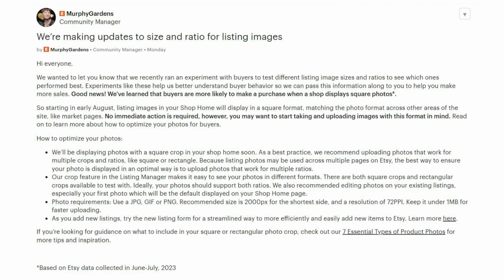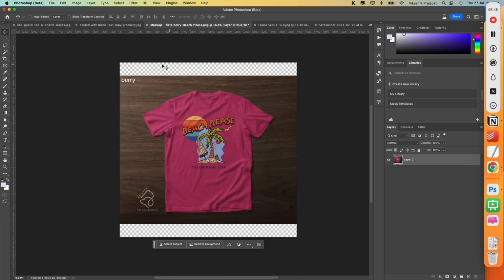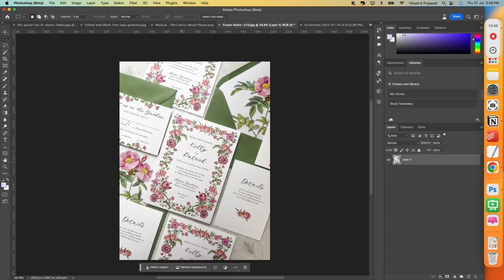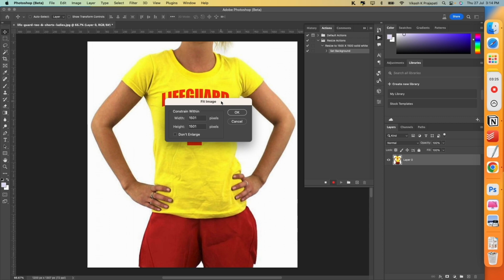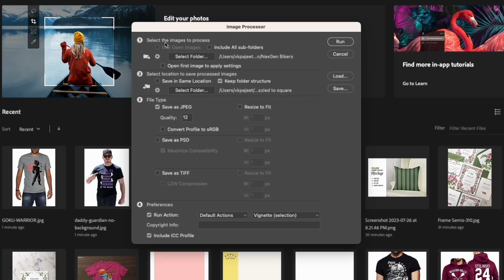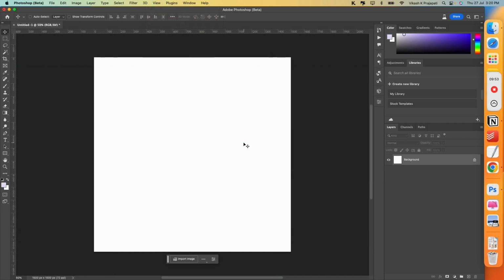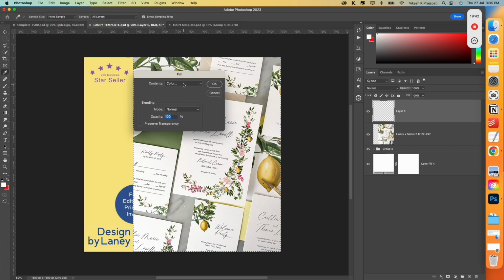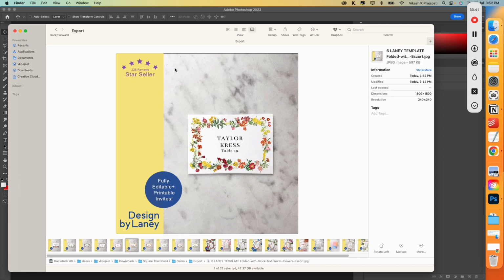1500+ Etsy Listings | Batch Resize to Square Format (1:1) | Photoshop Automation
Etsy announced that starting August 2023, All images in etsy shop will be displayed to square format.
Here is the official announcement

In this tutorial, you'll learn ways and methods to batch/bulk resize your etsy images to square format.

Currently Etsy follows 4:5 image aspect ratio. But now they will be switching to square 1:1 aspect ratio. As per their experiments, square images convert better. So change your Etsy listing images to square.

For any feedbacks, please comment